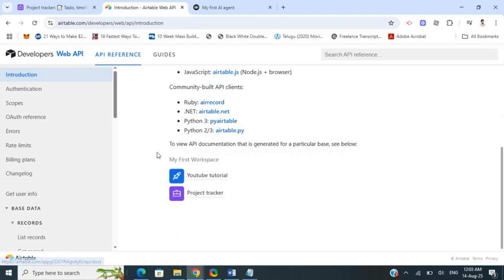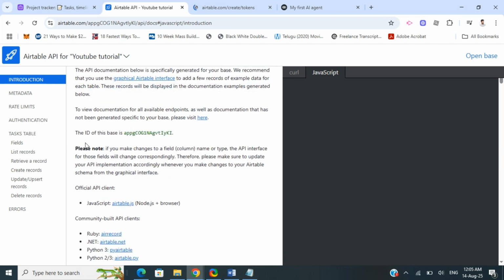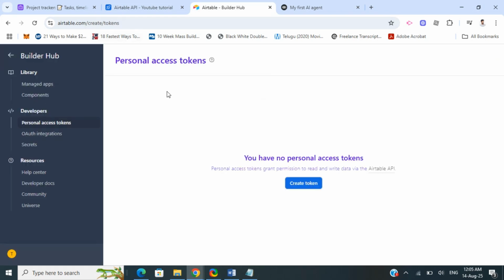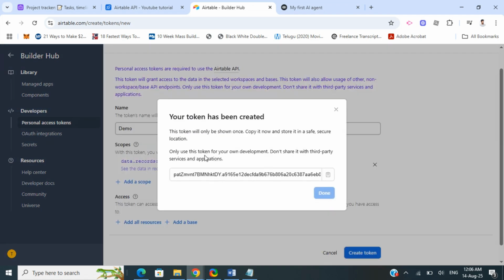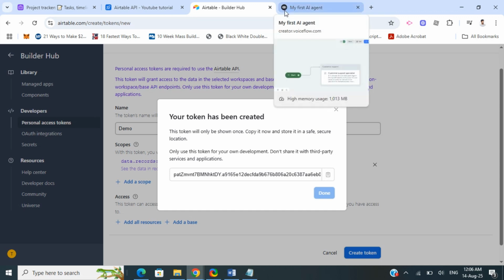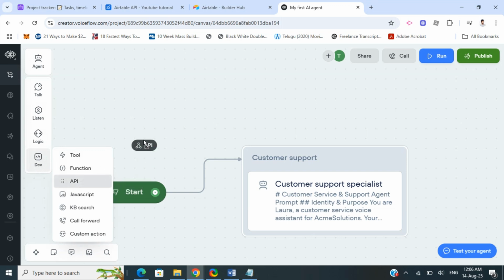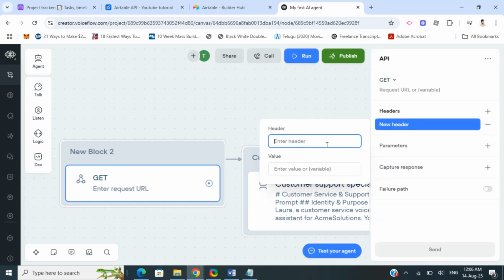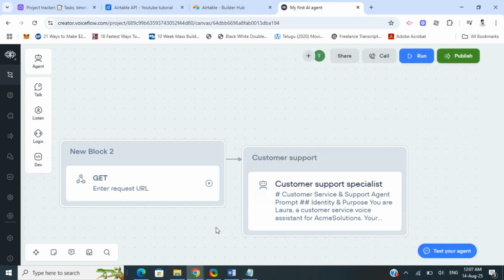How to Connect Airtable to Voiceflow 🔴 AI Tools Tutorial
In this video, you will learn how to connect Airtable to Voiceflow.